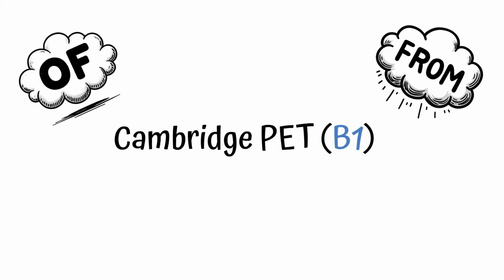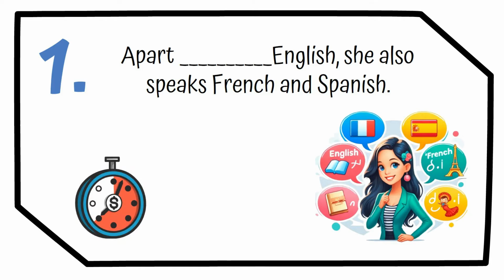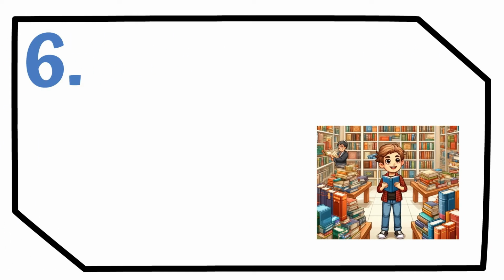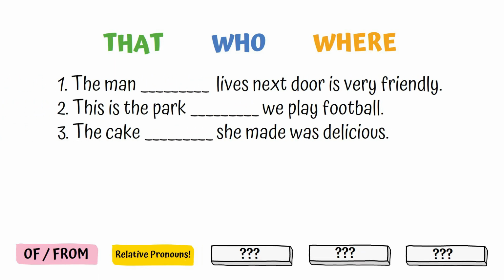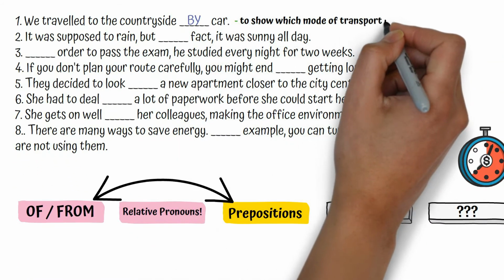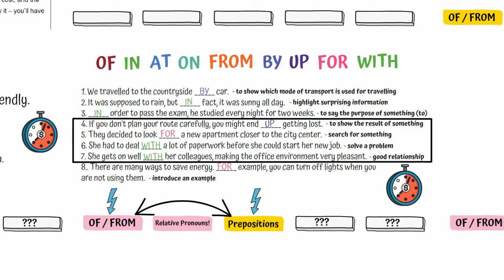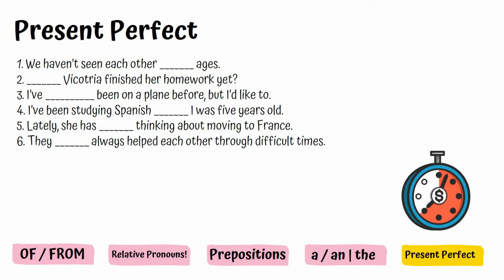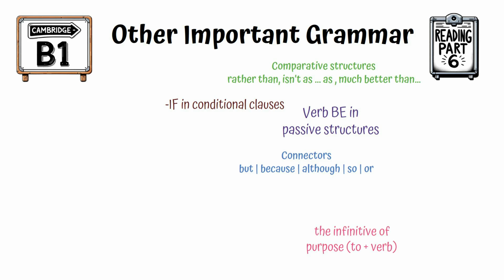Cambridge B1 PET Reading Exam: Top tips for part 6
Timestamps

00:00 Intro
01:24 Of and From
05:26 Relative Pronouns
06:35 Prepositions
09:11 Phrasal Verbs
09:35 Articles
10:50 Present Perfect
12:30 Exam Practice

Welcome to our in depth video about how to do Cambridge PET B1 reading part 6.

In this video, you will discover some of the most common grammar that appears in this part of the exam.

Make sure you take notes and try to complete the activity at the end of the video!

The exam task from this video was taken from the Cambridge Website.